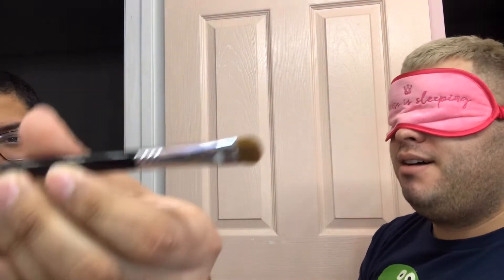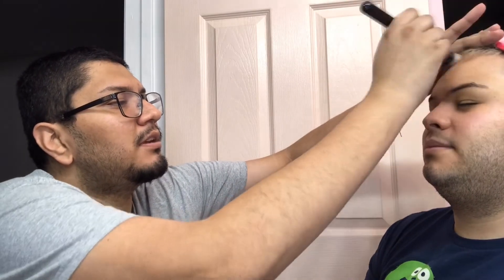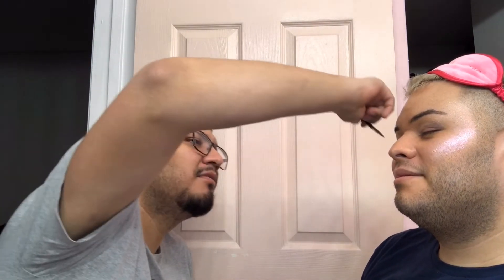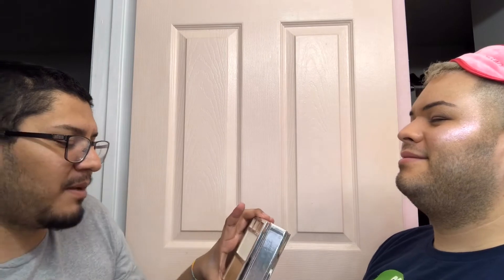💄 😂 🤭BF does my makeup with his makeup